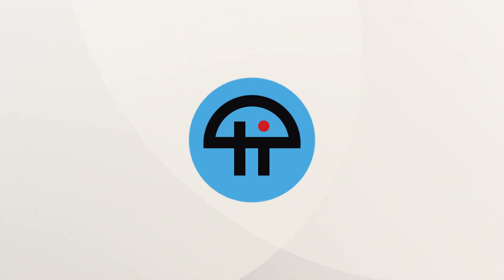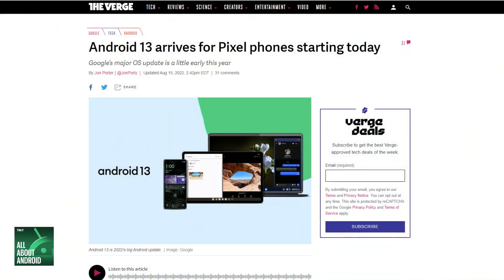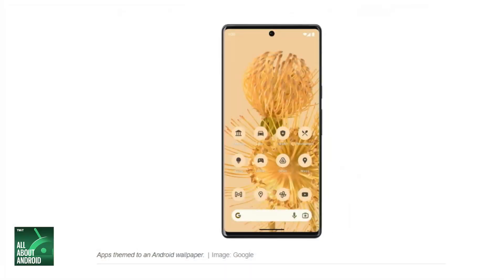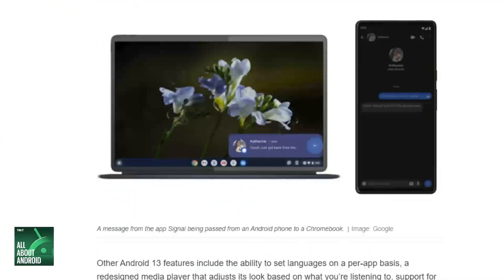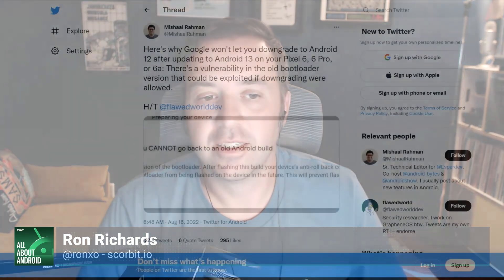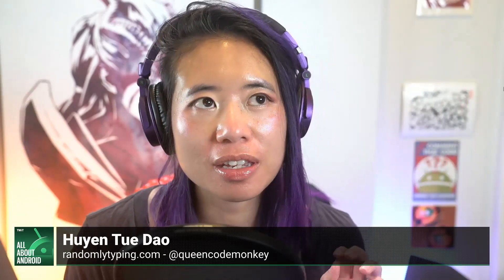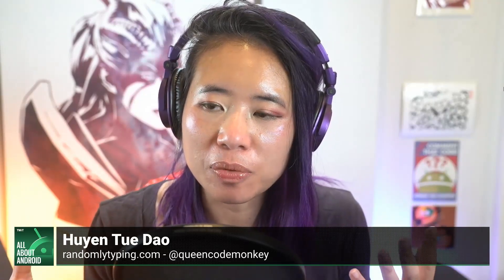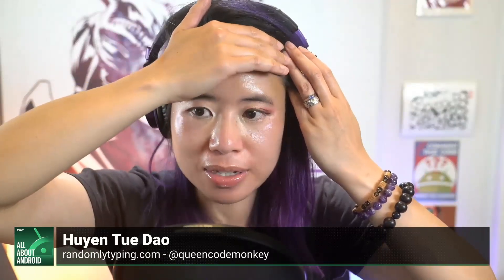Android 13 is Official!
On All About Android, Jason Howell, Ron Richards, Huyen Tue Dao, and Andrew Watson from Solana Labs talk about the early and somewhat unexpected release of Android 13.